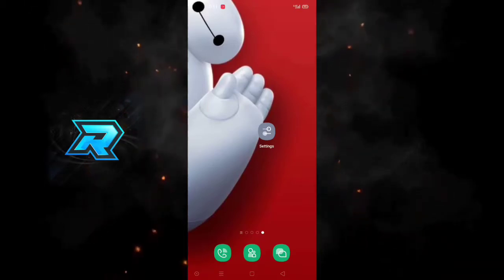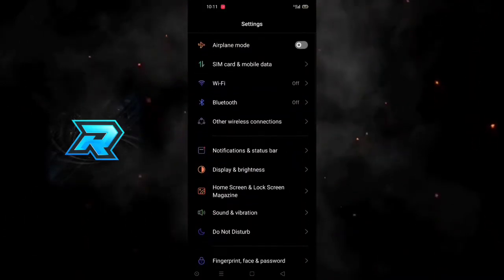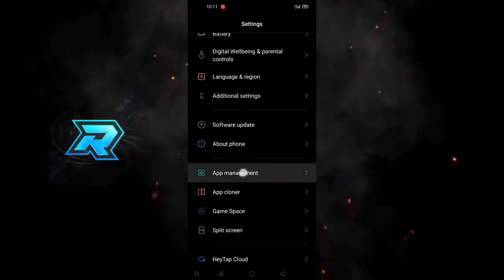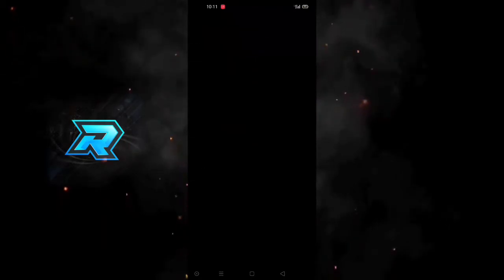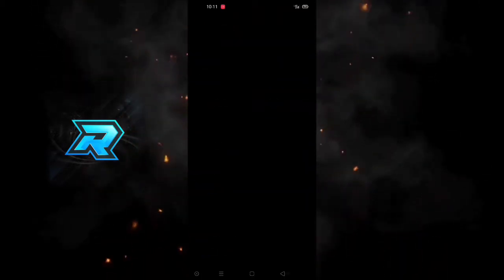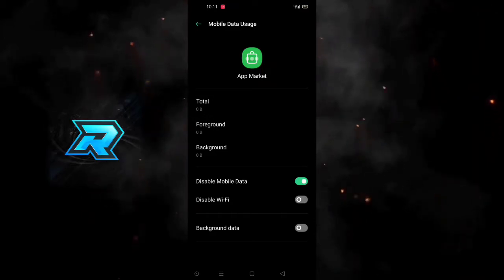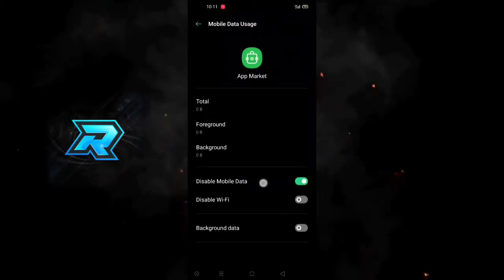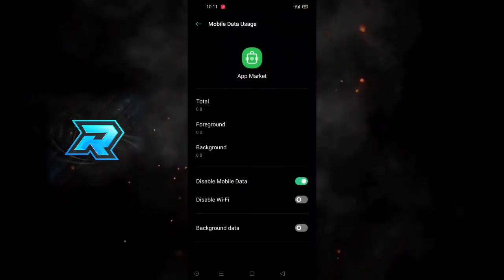How to Fix Fast Consumed or Adjust Mobile Data Usage OPPO A92 and A52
Thanks to the Owner of the Music in this Video